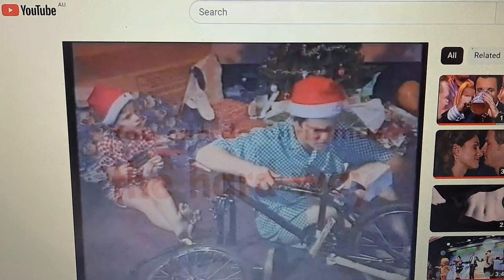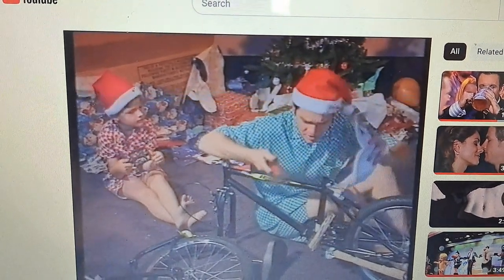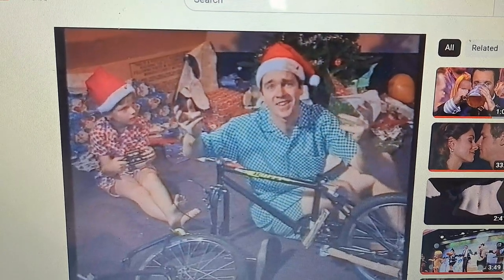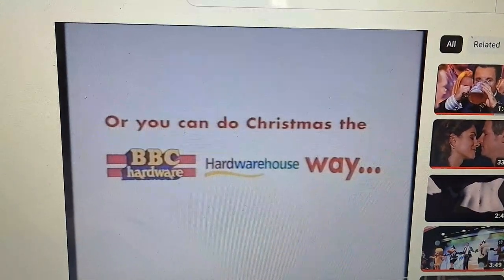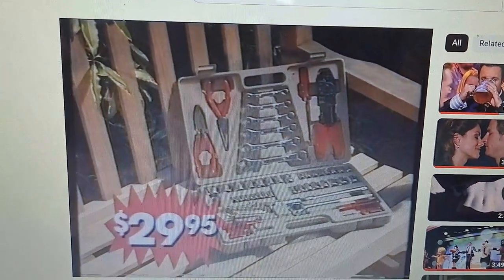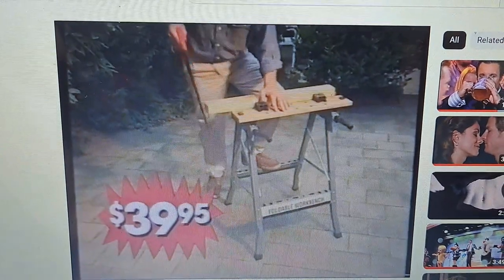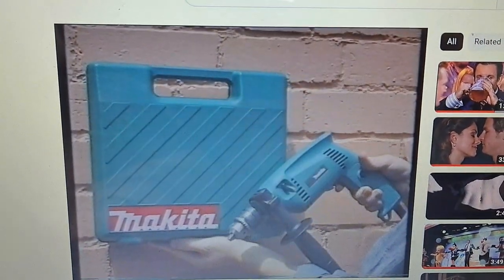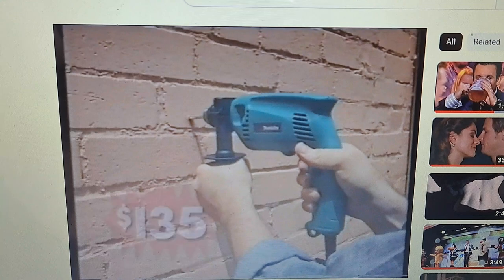Hardware House 1996 Ad